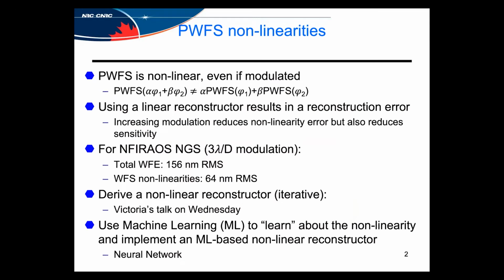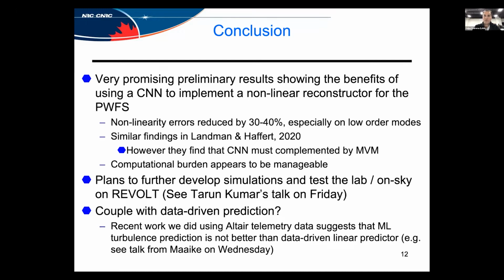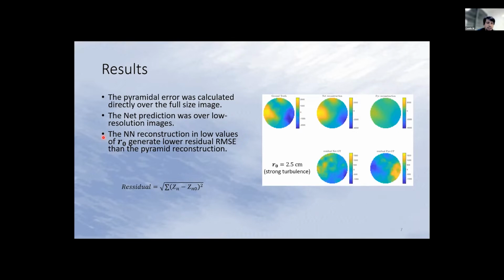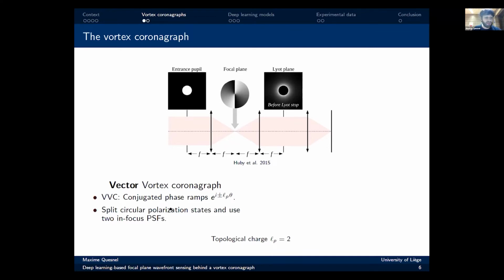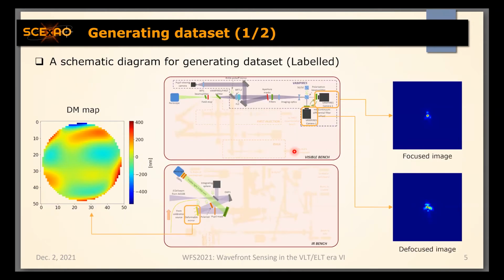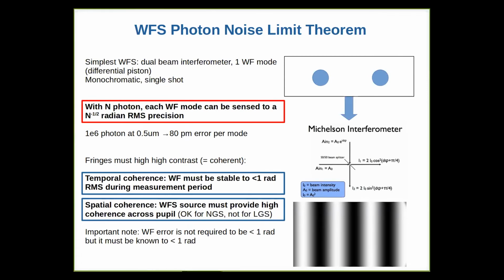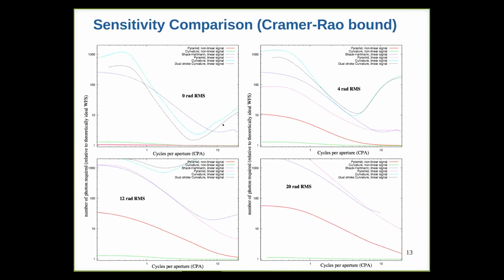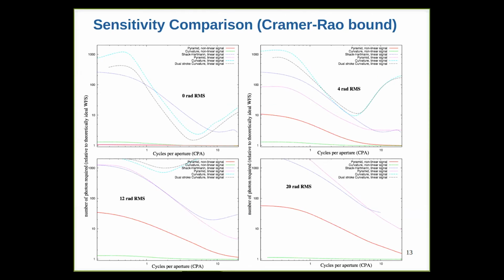WFS Workshop 2021 Day2 Session 3 :: Machine Learning in Wavefront Sensing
WFS Workshop 2021
WAVEFRONT SENSING IN THE VLT/ELT ERA VII
Day2/Session 3 - Machine Learning in Wavefront Sensing

00:00:00 Intro
00:00:19 Welcome
00:01:14 Mitigating the Pyramid WFS Non-Linearities with Artificial IntelligencePhase Diversity
00:18:33 Neural networks applied to predict optical gain in AO systems
00:35:11 Deep learning-based focal plane wavefront sensing behind a vector vortex coronagraph: principle, simulations, and perspectives for on-sky test
00:50:32 Laboratory Demonstration of Machine-Learning-Based Focal Plane Wavefront Sensing on Subaru/SCExAO
01:04:43 INVITED TALK Understanding and Realizing Wavefront Sensing's Fundamental Limits by Oliver Guyon